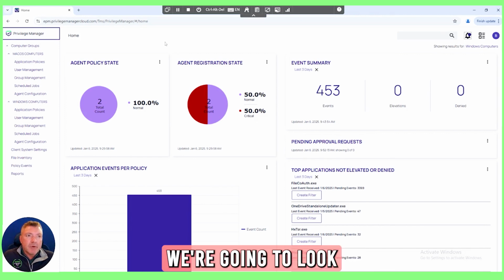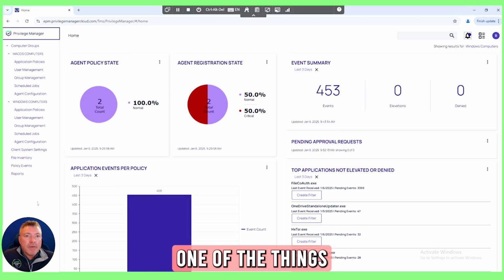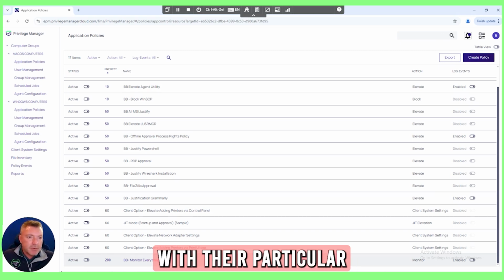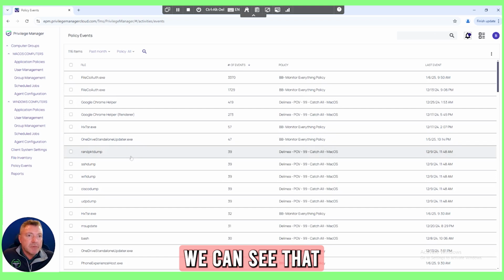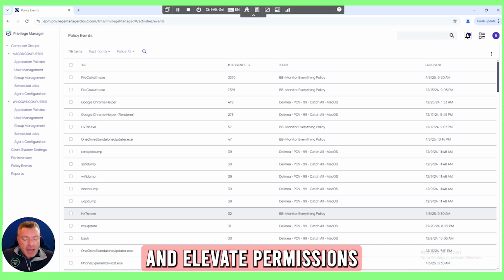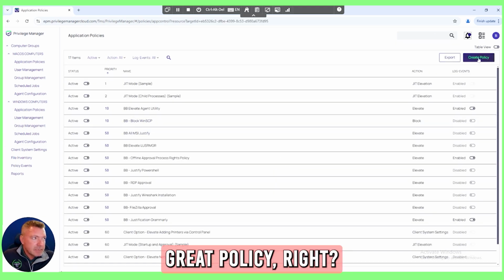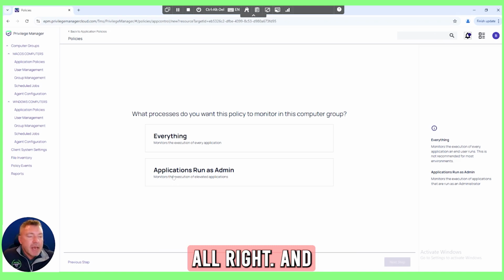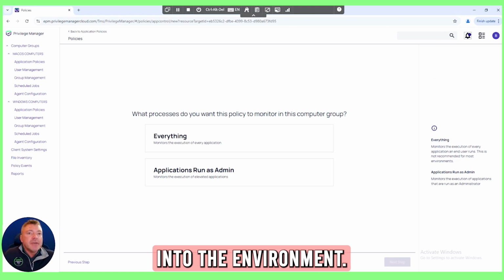Privilege Manager Endpoint Management System Overview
Get a comprehensive overview of the Privilege Manager Endpoint Management System and how it revolutionizes endpoint security. Learn how to efficiently manage user privileges, enforce application policies, and enhance your organization's cybersecurity posture. This video is perfect for IT professionals seeking robust solutions for endpoint protection and compliance.